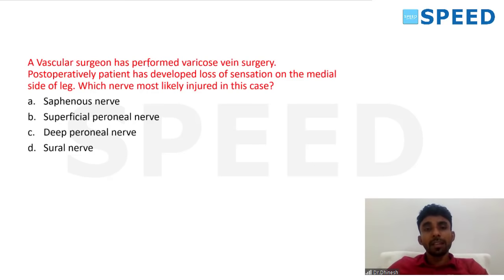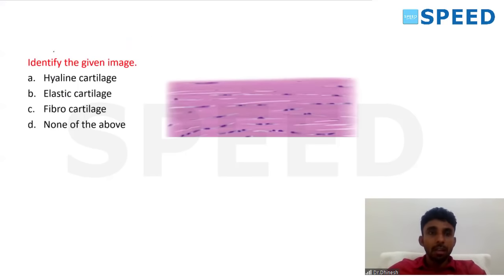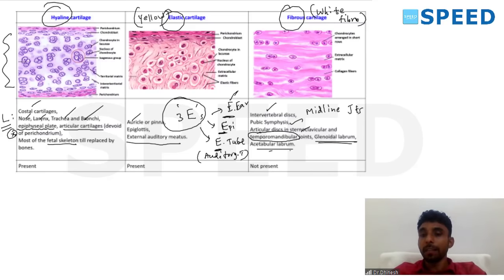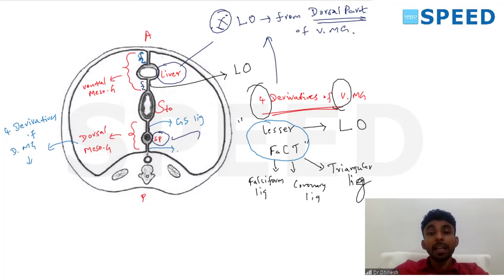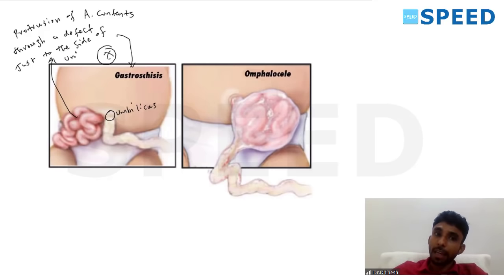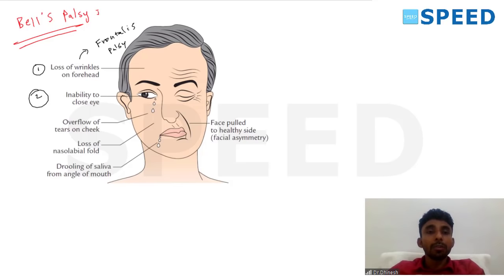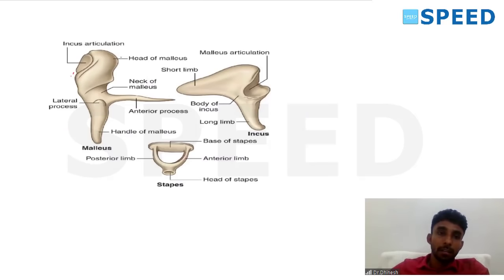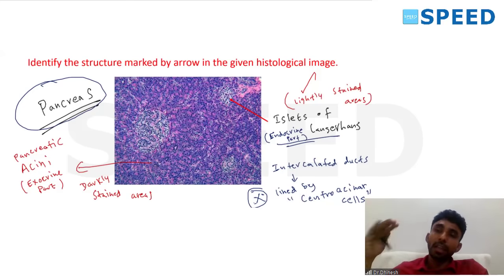NEET PG May 2022 | Anatomy - Recall Questions and Discussion By Dr. Dhinesh from SPEED